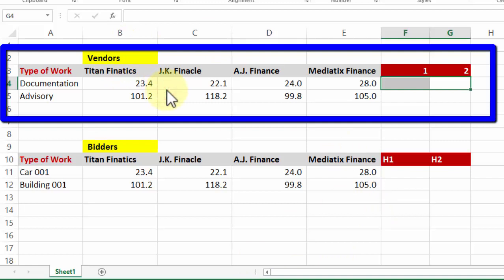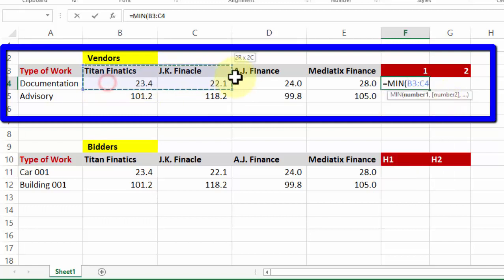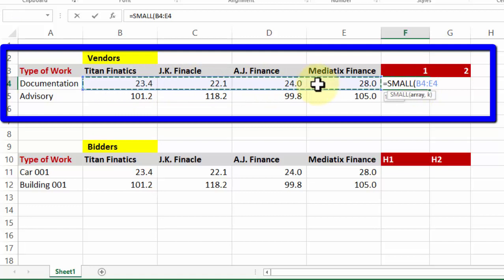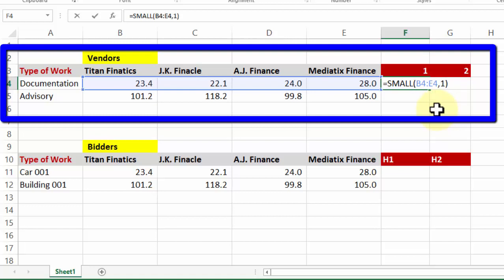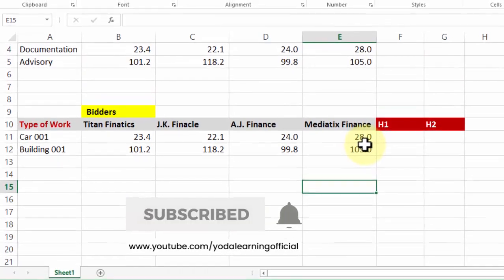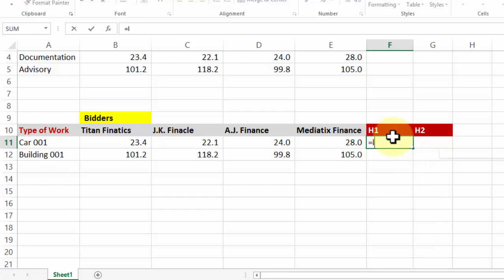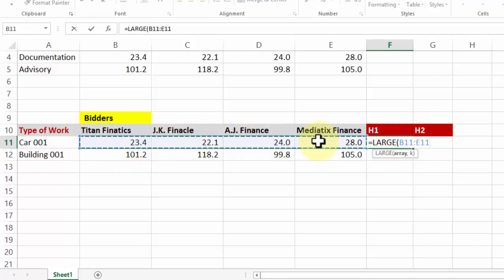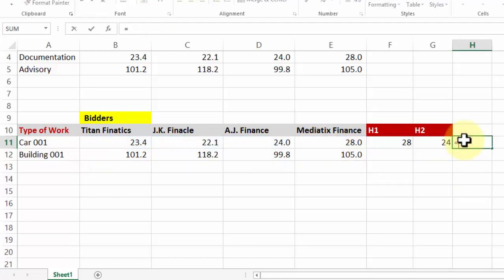How to Find the Lowest & Highest Value in Excel with an example (Step by Step Guide)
In this tutorial, we will talk about How to Find the Lowest Price and Highest Price in Excel with step by step.

We Covered the following topics:
(00:20) How to Calculate the Lowest Price
(01:23) How to Calculate the Highest Price

How to Find the Lowest & Highest Price in Excel with an example (Step by Step Guide)